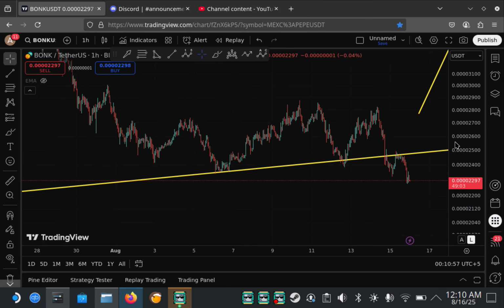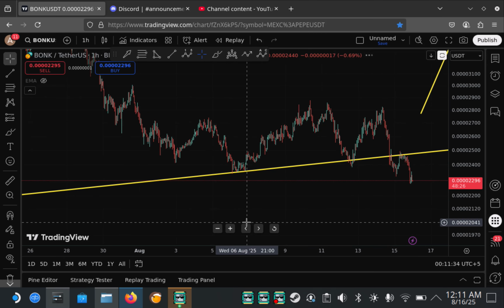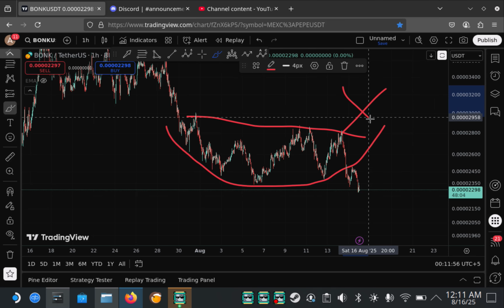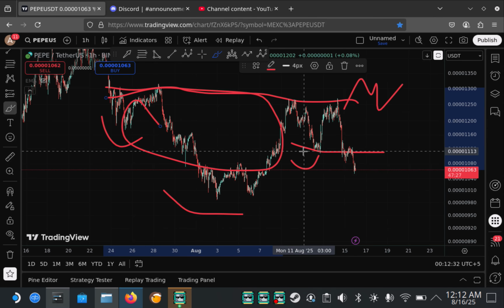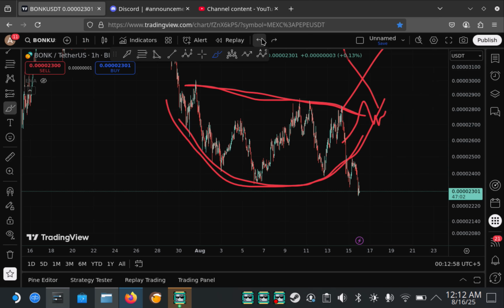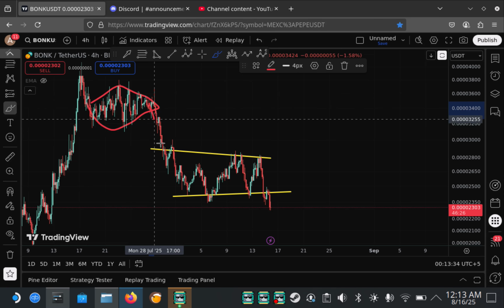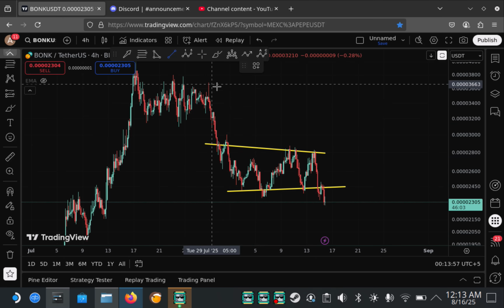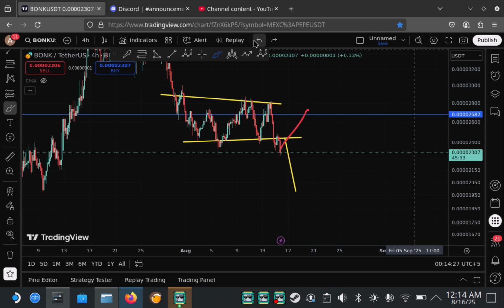BONK Coin UPDATE - IT WANTS TO GO BACK TO MY BIRTH YEAR !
Links

Description
Discover why BONK coin is breaking key resistance, forming a cup-and-handle, and turning heads in the meme-coin world. We'll analyze today’s technical breakout above $0.000025, explore the path toward $0.000050, and evaluate whether BONK is ready for its next big move. Is the bull case alive? Let’s dive into the charts, sentiment, and what whales are thinking.